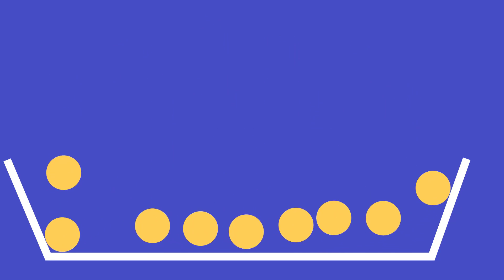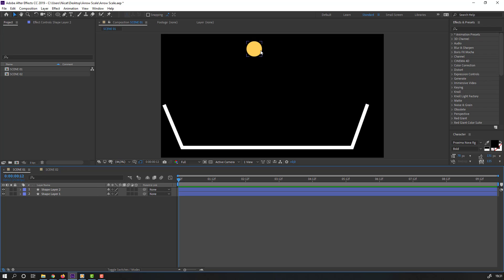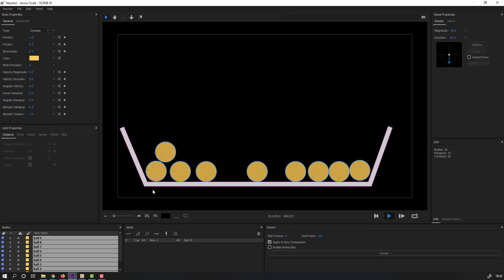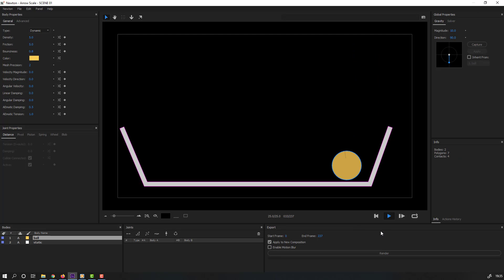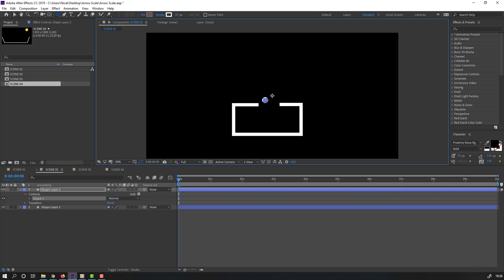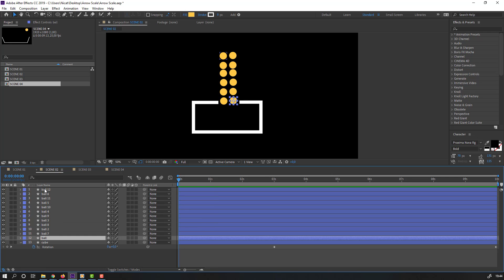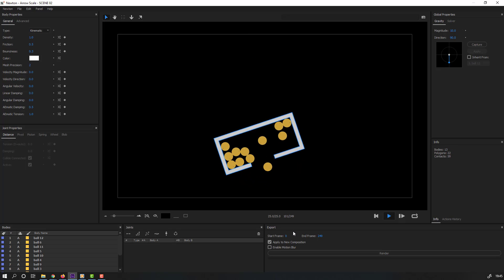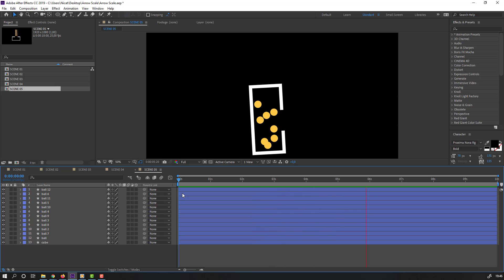3 Great Physics Animations With Newton in After Effects Tutorials